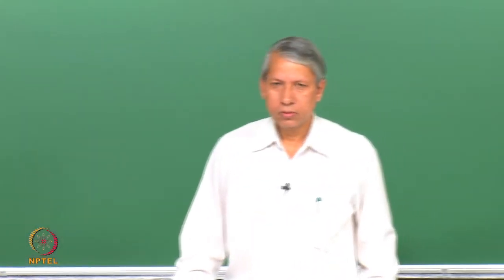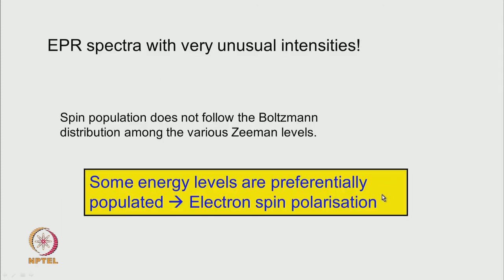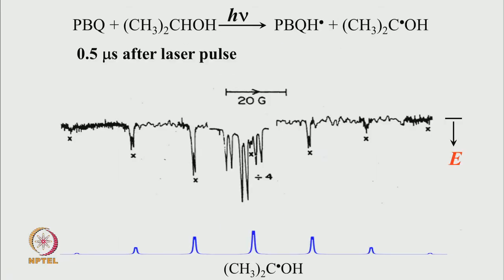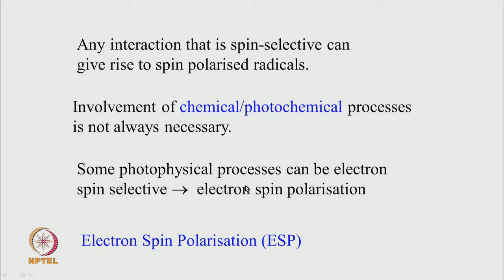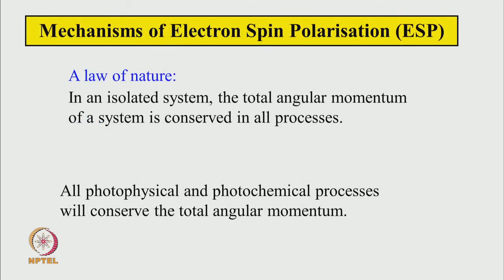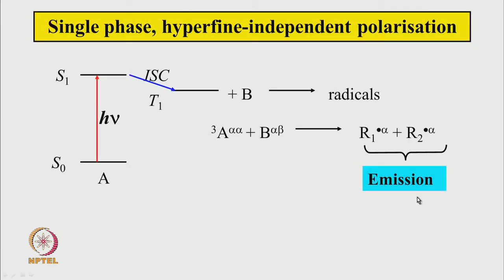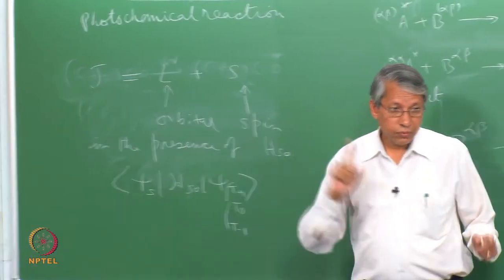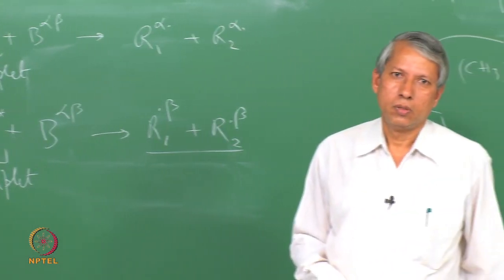Mod-01 Lec-20 Electron Spin Polarisation – I